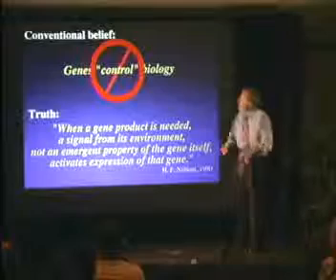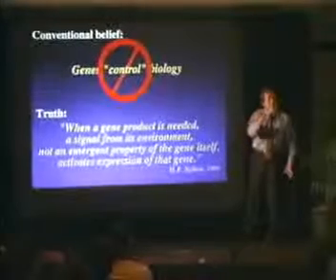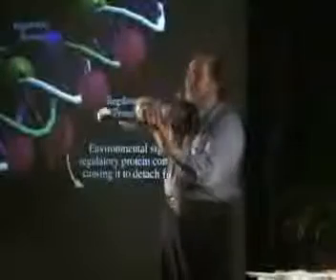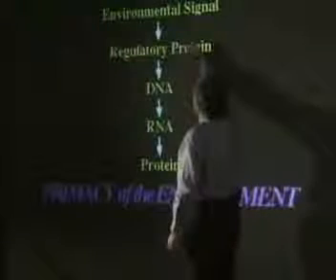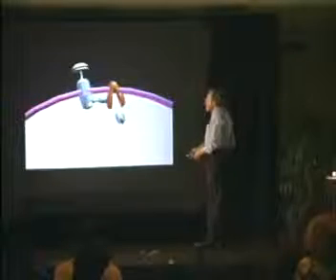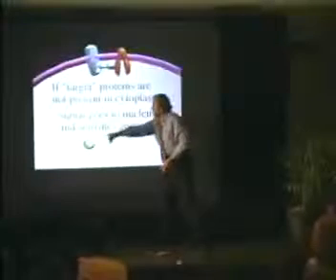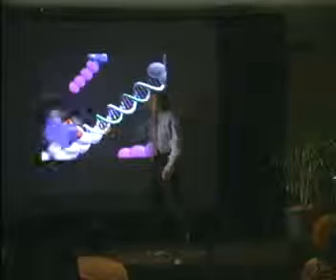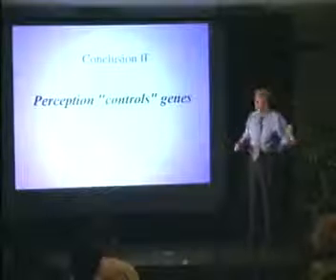Bruce Lipton PhD - The Biology of Perception 5 of 7